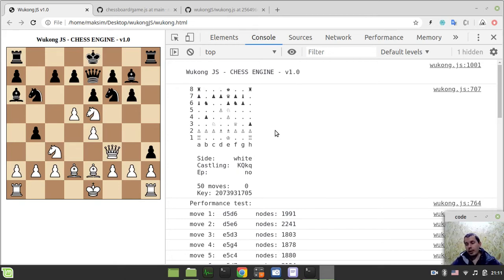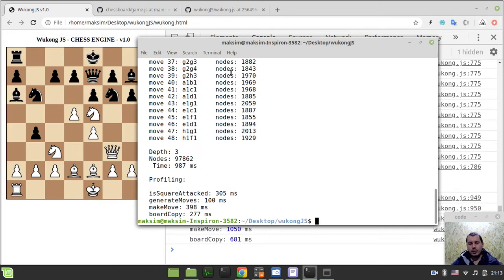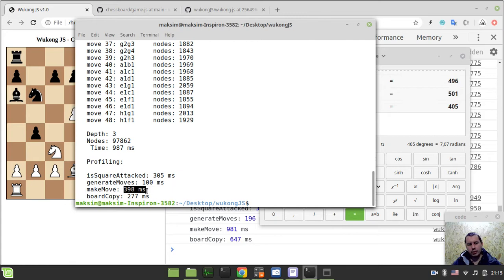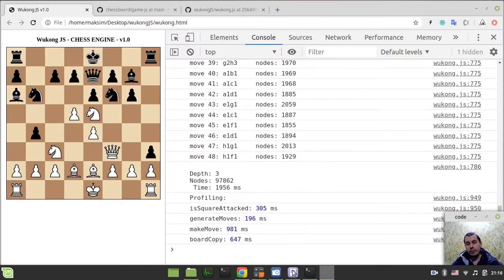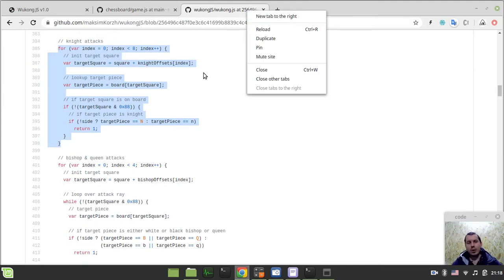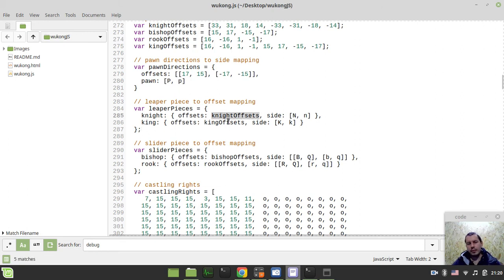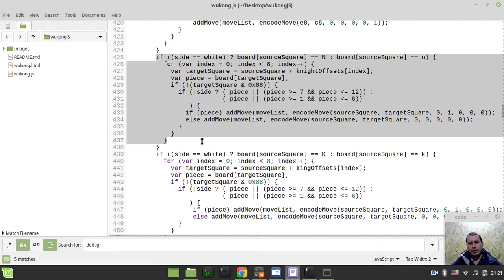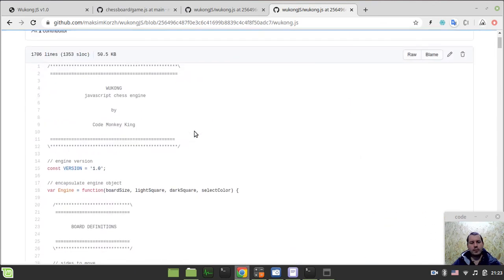Profiling javascript CHESS ENGINE to reveal the most time consuming functions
Hey what's up guys, Code Monkey King's here. In this video I'll demonstrate how I reveal the most time consuming function slowing down my move generator significantly. Also a brief overview regarding the code base and some refactoring is following.